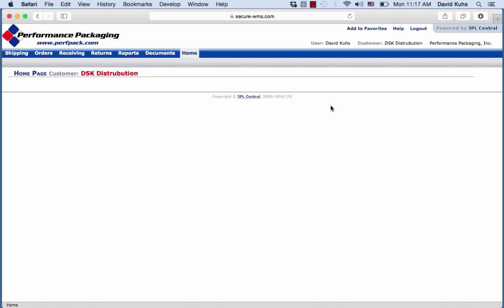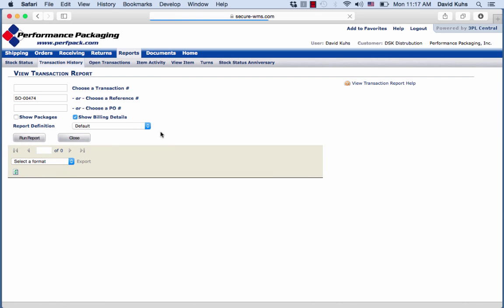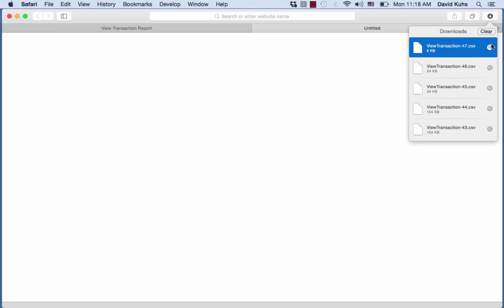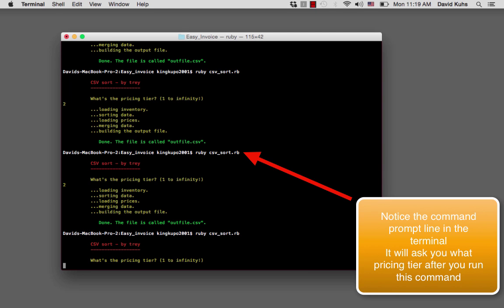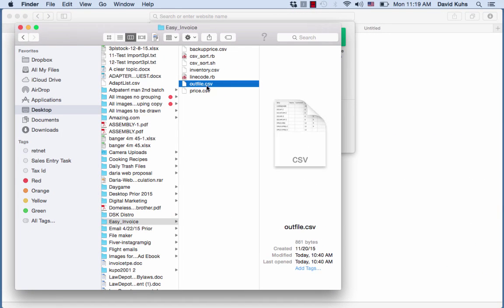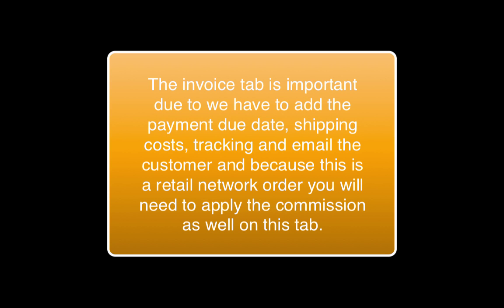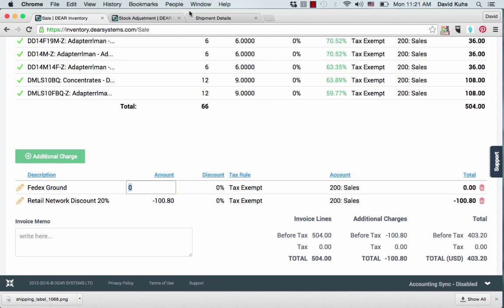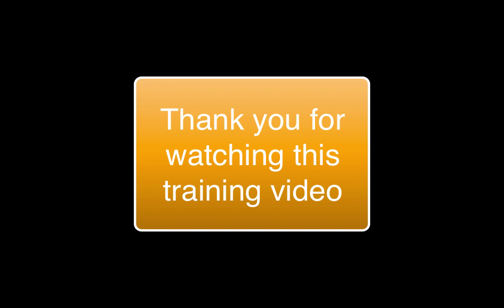RetNet invoice Entry dear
This video covers how to take the order from 3pl central (our warehouse software for order entry) and enter the data in to Dear Systems so we can track payments for invoicing